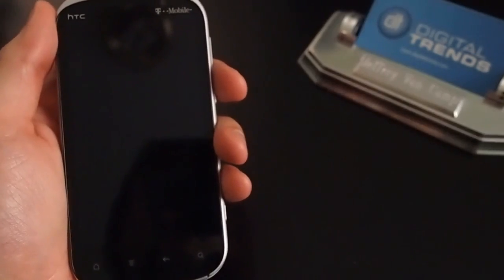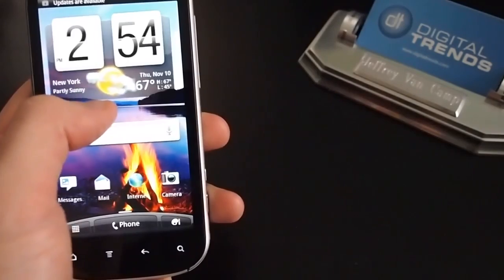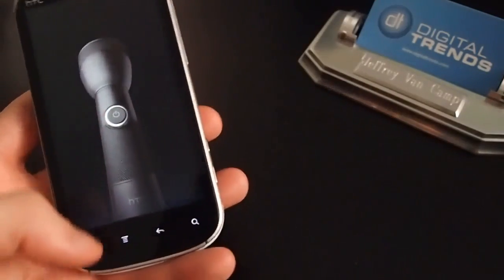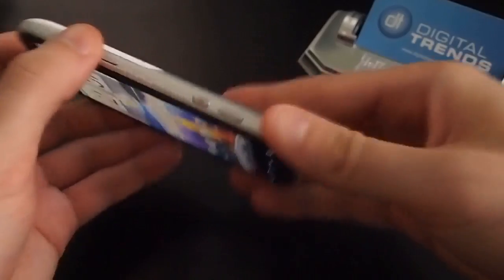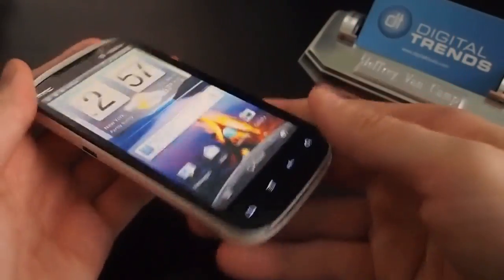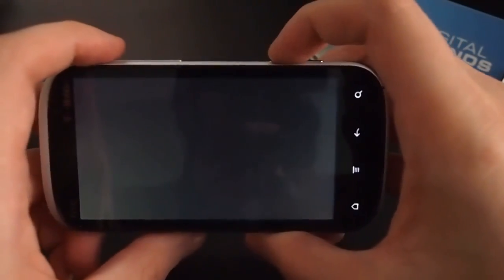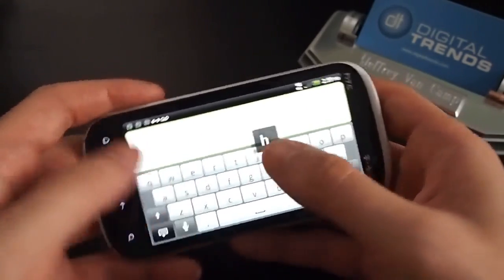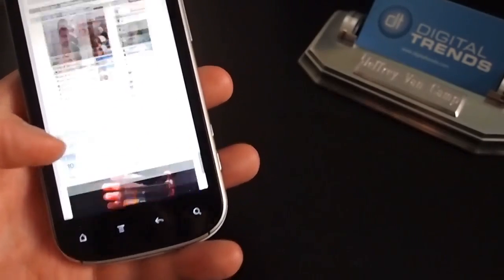HTC Amaze 4G hands-on review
We take a look at the HTC Amaze 4G, the latest 4G smart phone from HTC.